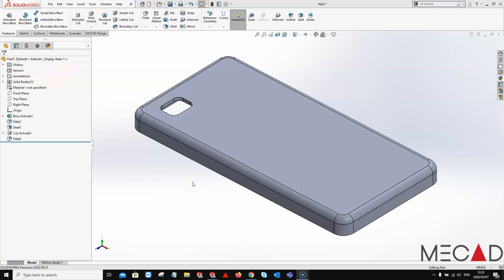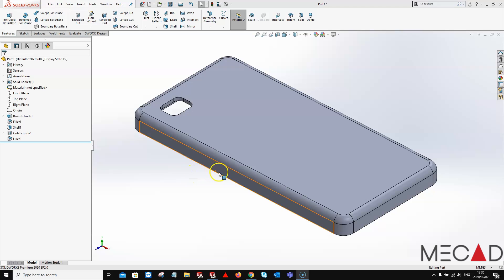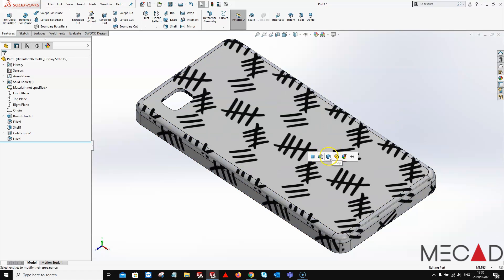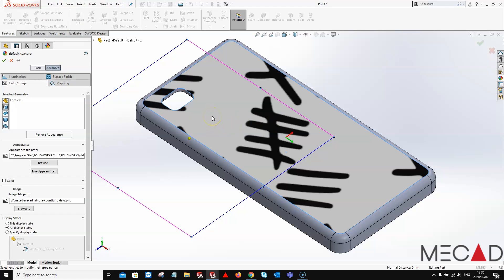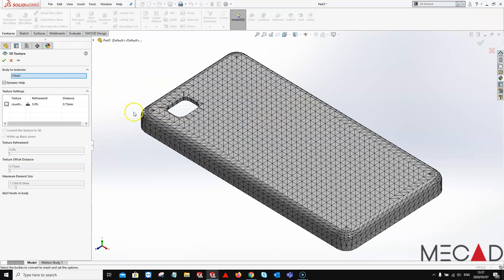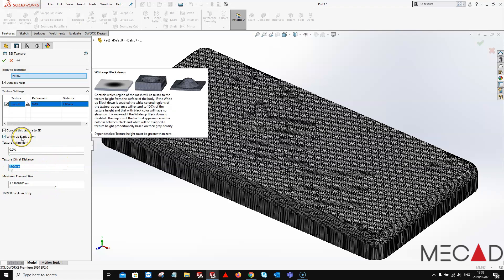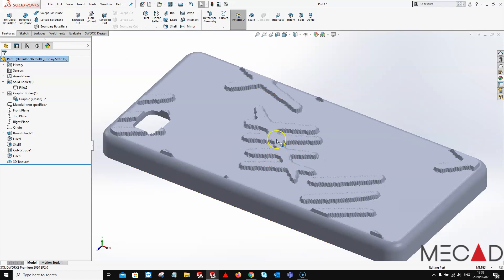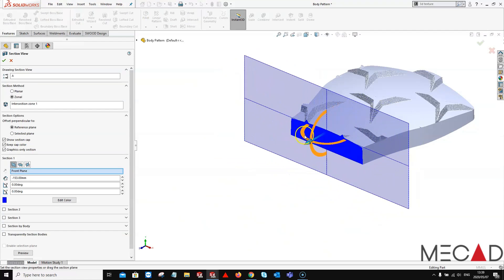Creating 3D Textures in SOLIDWORKS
In today’s Mecadminute we want to show you how to add an appearance texture and convert it into 3D geometry.
You can use 3D textures to transform textural appearances on parts into 3D geometry. You can use the resulting graphics body for manufacturing, especially 3D printing, or you can manipulate the geometry further by converting it into a mesh BREP body.

Video created by: Raymond Steyn.